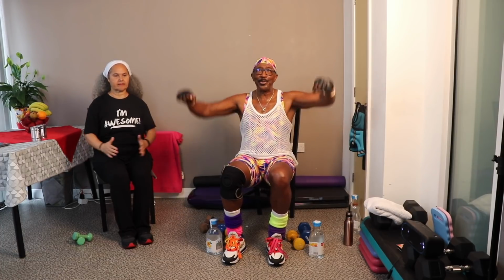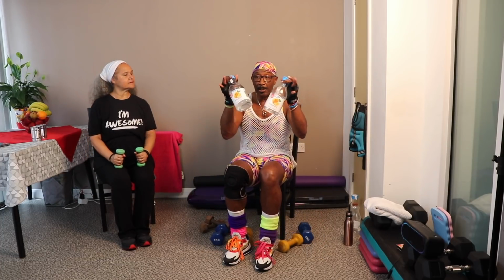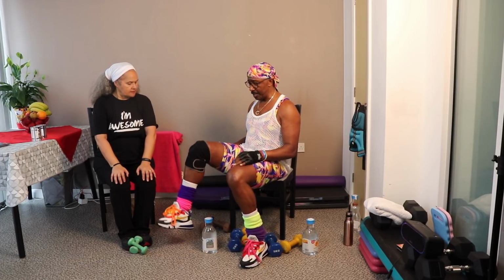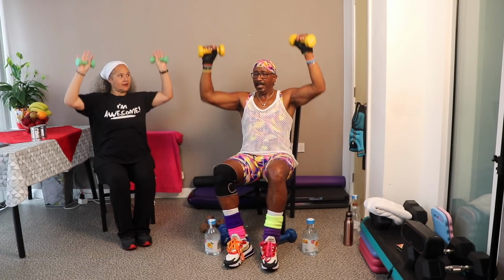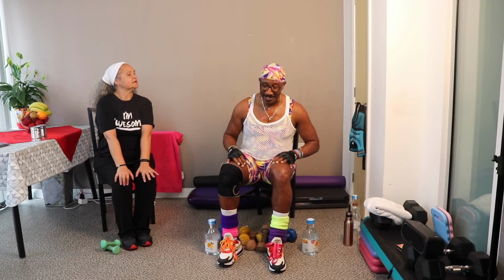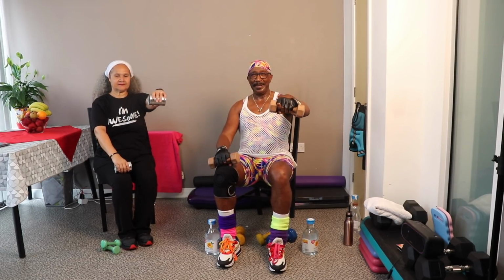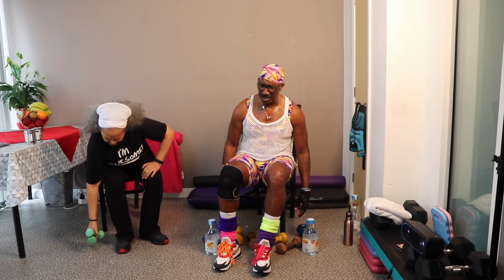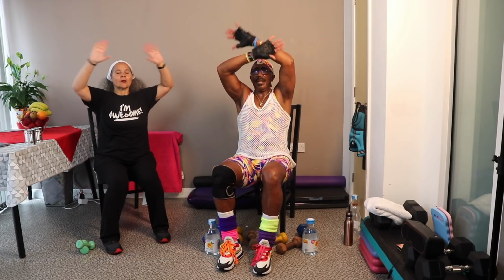Mr Motivator's Daily Dozen Workout | Monday July 6, 2020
Hey Gang! Join Mr Motivator for 12 minutes of exercise! Be sure to check out the playlists for more tailored exercises!